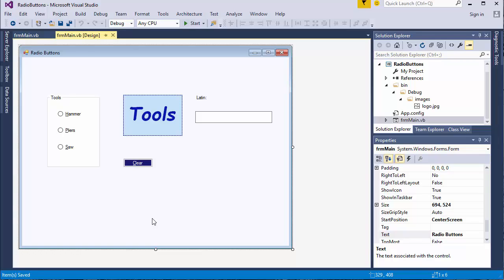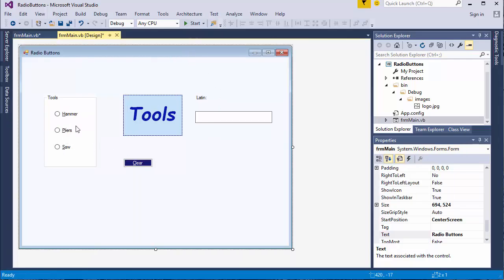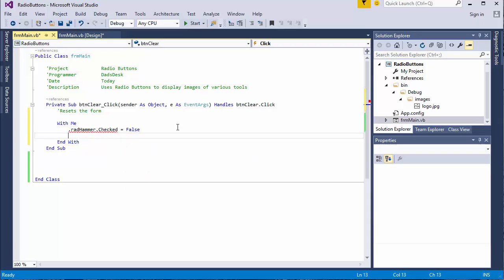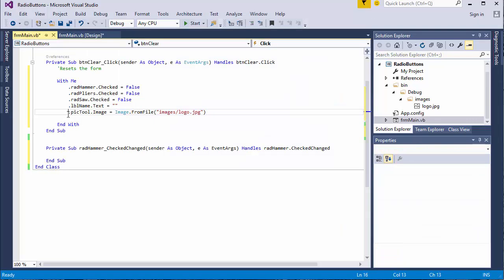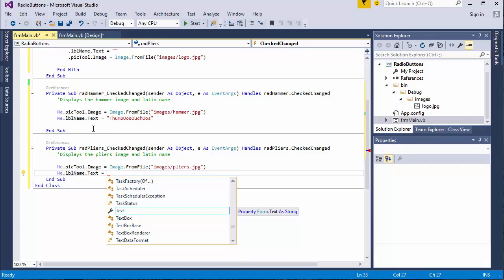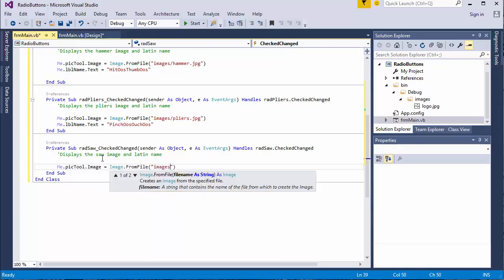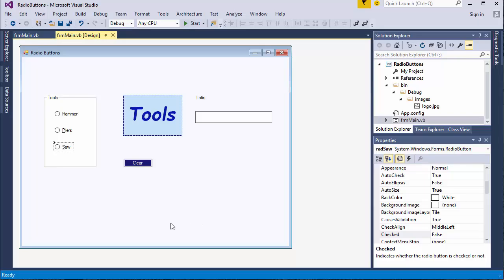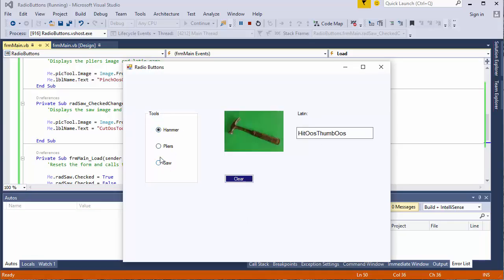DadsDesk VB RadioButtons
Visual Basic - Radio Buttons